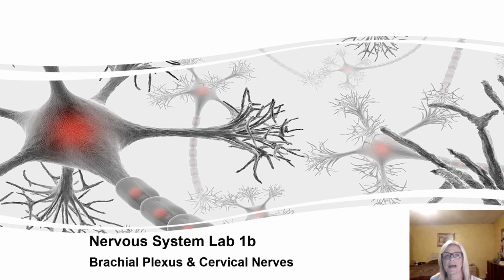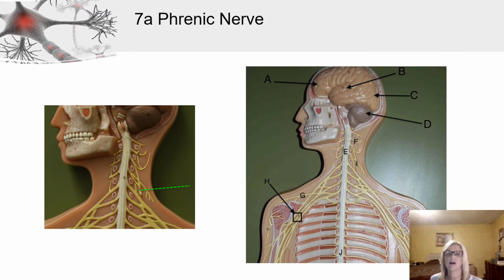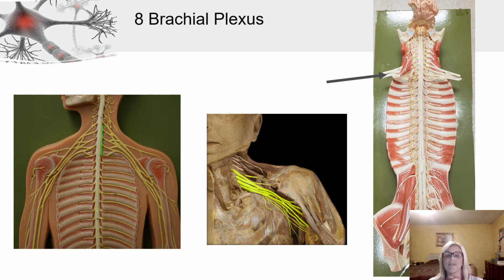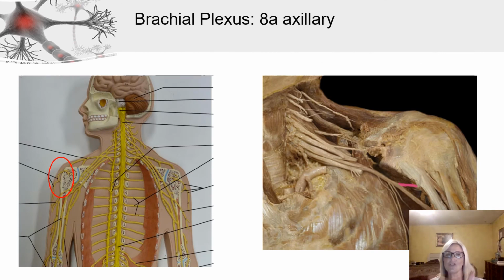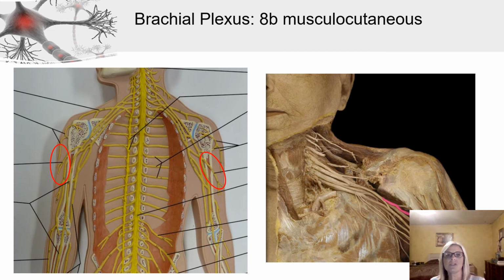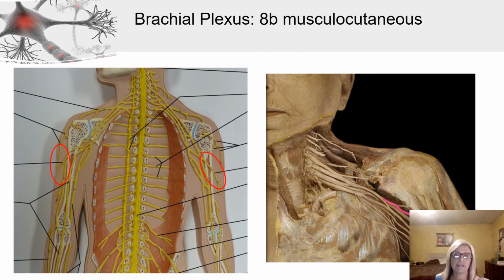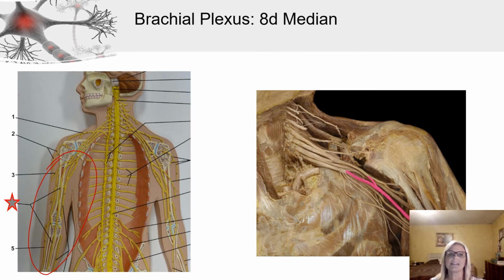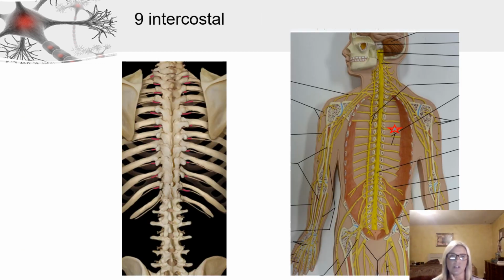Nervous System Lab 1b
Nervous System Brachial Plexus